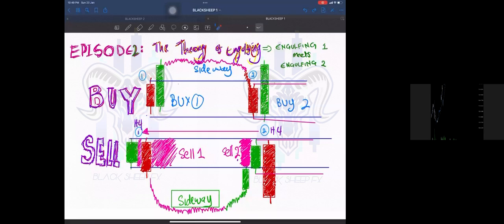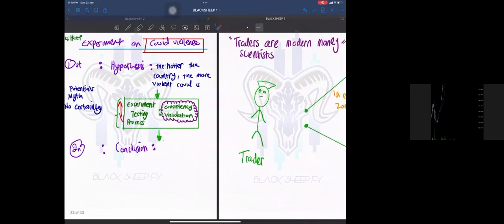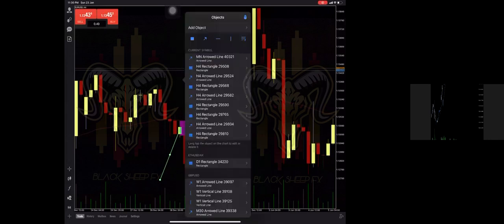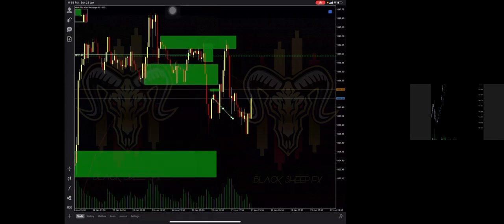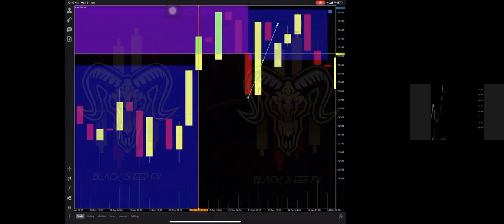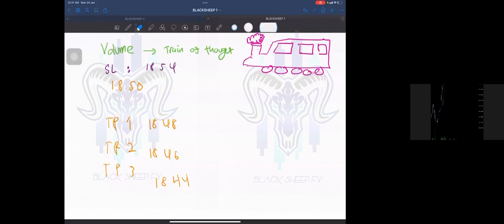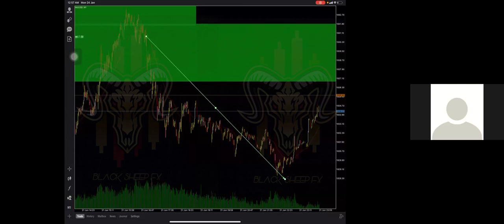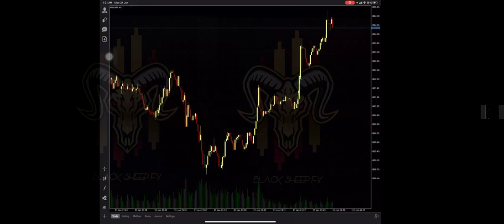THE THEORY OF FOREX ENGULFING